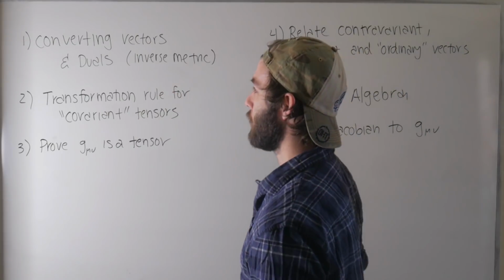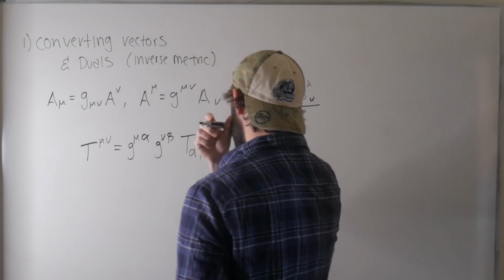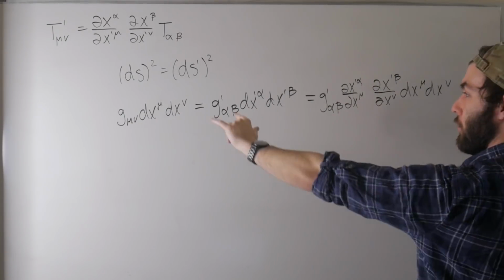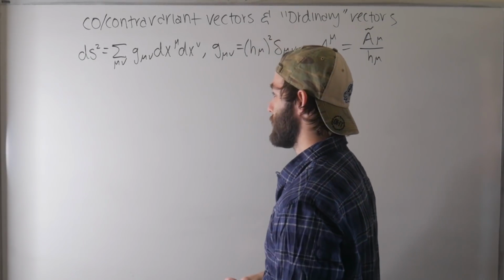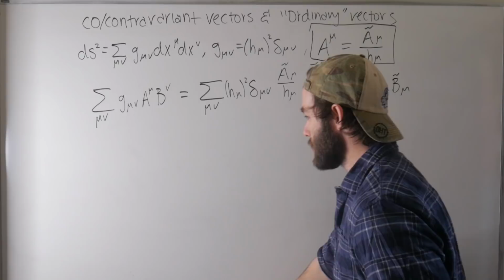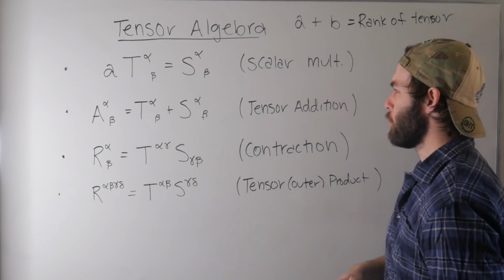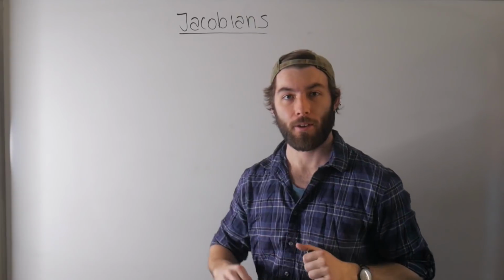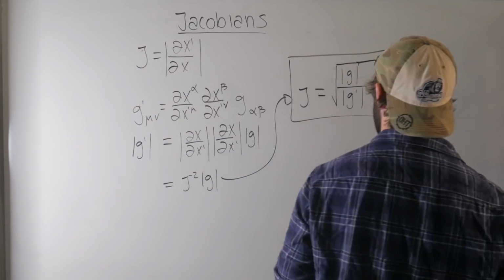Tensor Calculus For Physics Ep 8| The Metric pt. 3 |Covariant and Contravariant Vectors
Today I go over converting between vectors and their duals, transformations of covariant tensors, proving the metric is a tensor, covariant/contravariant vectors, tensor algebra, and relating the Jacobian to the metric!

This series is based off "Tensor Calculus for Physics" by Dwight Neuenschwander which can be found at: